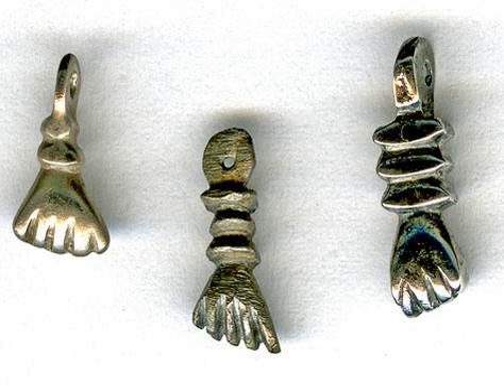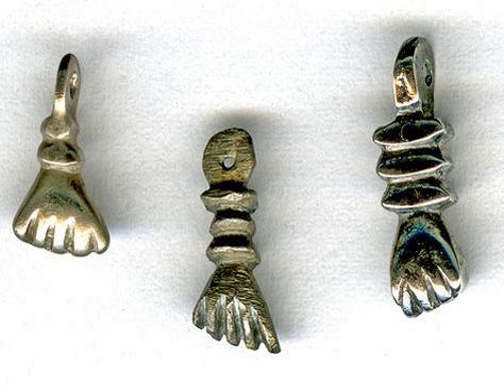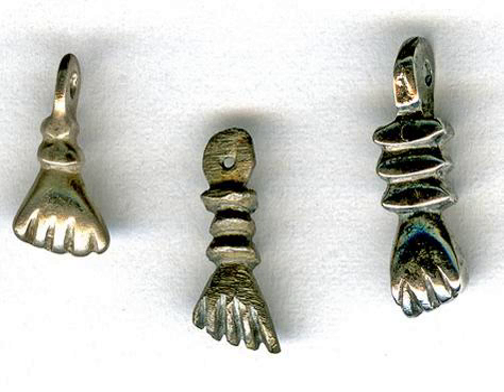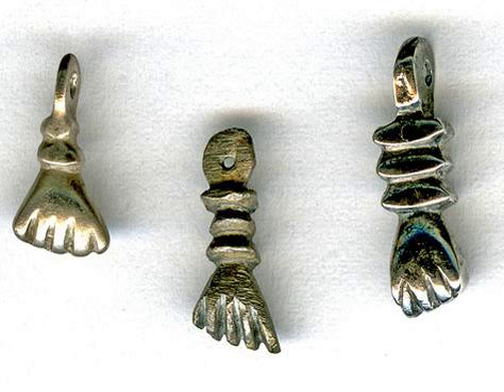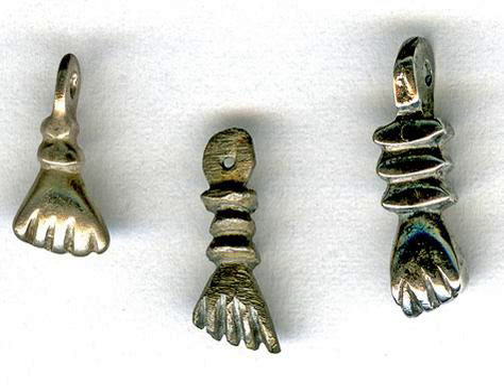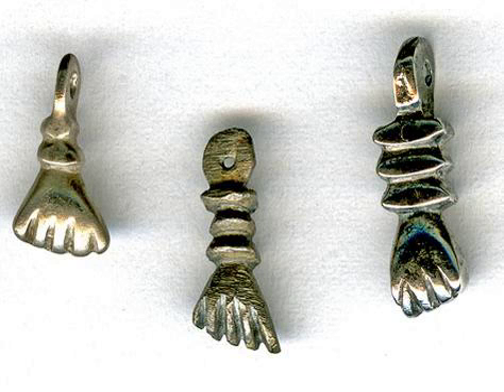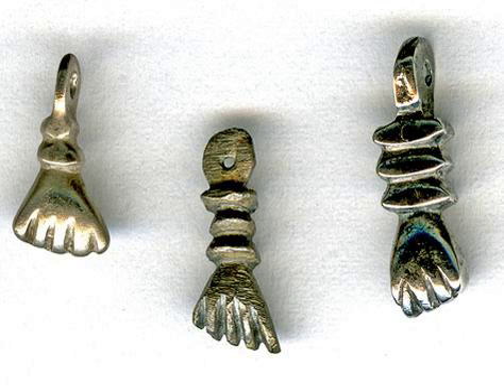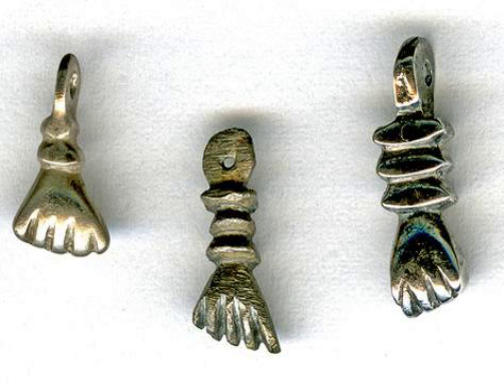History of the United States in 100 Objects -- 19: Three Silver Higa Amulets, mid-1700s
--Three pendant amulets, in form of a forearm with closed fist
--made of silver;
---about ½ inch to 2/3 inches long
--found in midden at site of Spanish outpost, Los Adaes, in present-day Louisiana
--dated to 18th century

These three silver amulets in the form of a fist, found among the remains of the Spanish colonial fortress of Los Adaes in modern-day Louisiana, were intended to protect women and infants against the evil eye during childbirth. They reflect the fear, conflict, and struggle over control of sex and reproduction, as well as good and evil magic, at a remote colonial outpost.

Please support to hear all patron-only lectures, including the previous installment of "100 Objects"

Link to Twitter Space discussion for listeners and supporters, on July 2nd